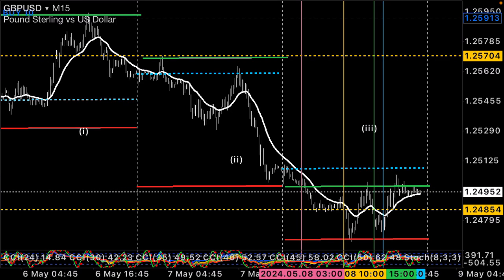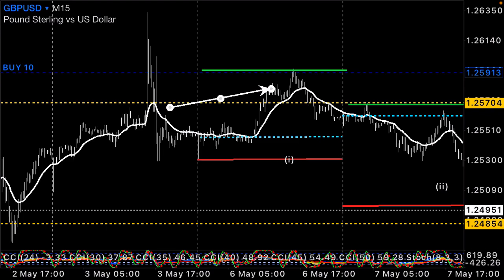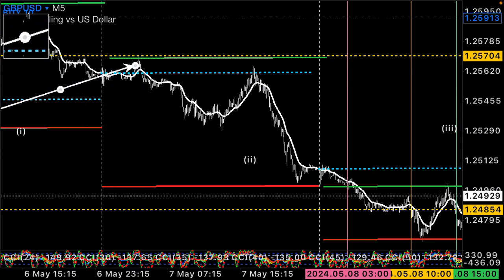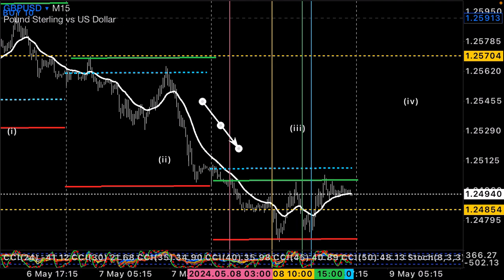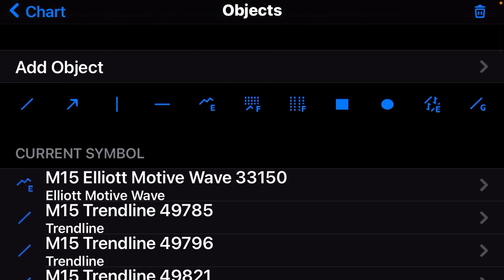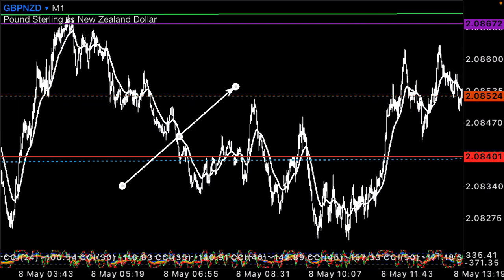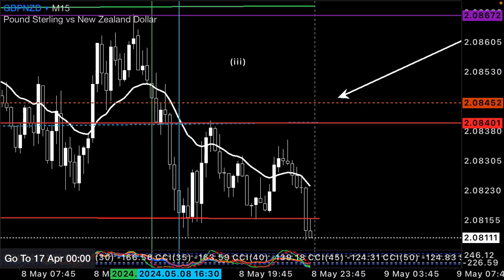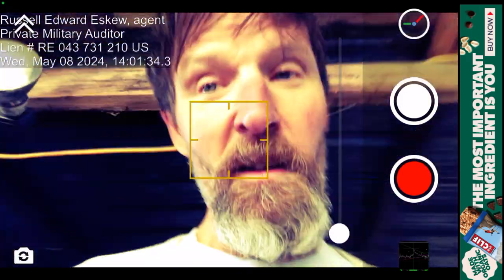TRADE: 12 BAR FIRST CATCH - 3: Chart set up